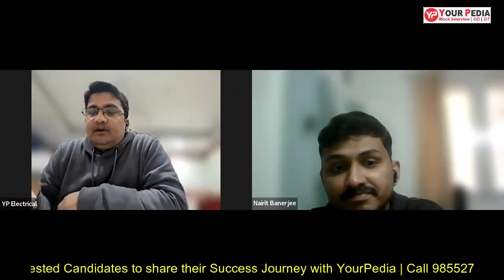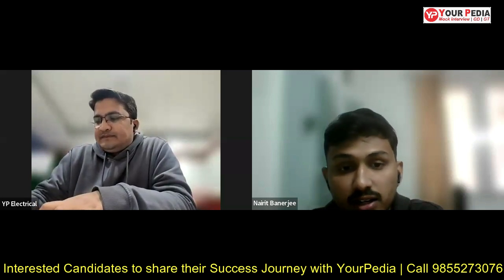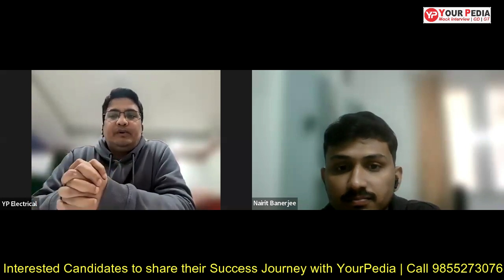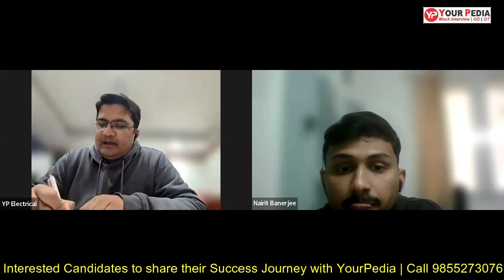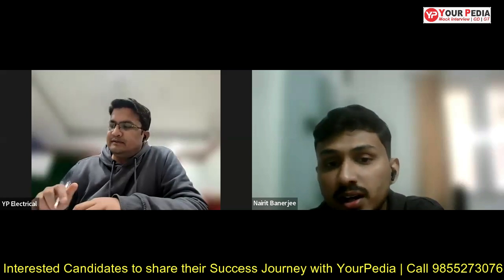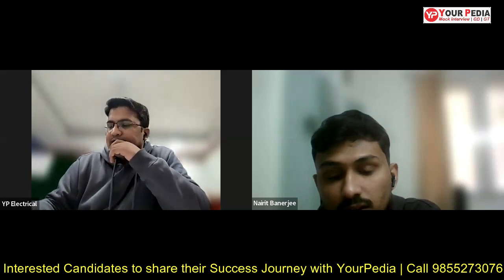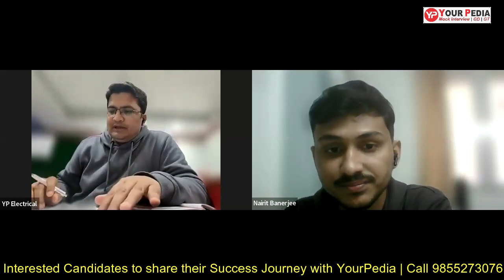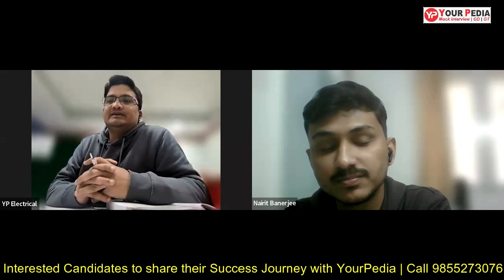Pursuing MS(R) in IIT Kanpur in Photonic Science | ECE | PGC 2023 Final Selection | YourPedia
Pursuing MS(R) in IIT Kanpur in Photonic Science| ECE | PGC 2023 Final Selection Nairit Banerjee | B.tech from Techno Main Salt Lake, Kolkata  | Start PSU's Interview Preparation & Guidance with YourPedia

-For interested candidates to explore Post GATE options (India &/or Abroad) 2024, fill google form:

Post GATE Guidance Counselling Module of YourPedia launched. It is most effective module to convert your GATE score in to selection in various courses such as MTech, MS, PhD, Direct PhD, in IIT's, NIT's, IISc etc. What are the career opportunities after GATE.

Yourpedia Education is the dedicated platform for the students aspiring to take admissions for M Tech, MS, PhD courses in prestigious IIS  IIT   NIT    IIIT  etc through post gate counselling in CoAP and CCMT. Post GATE counselling 2021 for IIT  NIT  IIIT and IISc was conducted in 2021 in very detailed manner. Thousands of students availed the benefit of Post GATE counselling modules of YourPedia in 2021 and also seeking such services in 2022. Post GATE counselling 2022 by YourPedia will be far more advanced and meticulous providing in depth assistance and guidance to students. Post GATE guidance for 2022 has started with YourPedia launching the dedicated module for it on 25 Feb 2022. Those who have qualified GATE in 2020, 2021 and 2022 and even those who have NO GATE score can seek the benefit of dedicated Post GATE counselling 2022 module of YourPedia. Post GATE guidance 2022 includes the information about admission into various reputed institutes such as IIT  NIT  NITIE  IISc IIIT etc detailed information about the last dates of forms of these institutes and interview and written exam information. Post GATE counselling 2022 module by YourPedia will be very helpful for students looking for career through higher education such as M Tech   MS  PhD from IIT  IISc NIT and IIIT. Detailed information about the placements in these institutes will also be provided in Post GATE counselling 2022 module by YourPedia. Entire admission processes and details of various form filling will be suggested in Post GATE counselling 2022 module by mentors of yourpedia. Details about fees in various programs such as MS  M Tech PhD in various institutes such as IIT  NIT  IIIT  IISc NITIE etc will be provided through Post GATE counselling 2022 module of yourpedia.

YourPedia Jobs Update & Preparation Channel -

 • POST GATE COUNSEL...
Inspirational Videos of Selected Students:

Environmental Science & Engineering GATE Preparation:

 • Environmental Che...
YourPedia Selections:

 • Interaction with ...

 • Interview questio...

 • Interview questio...

 • Interview questio...

 • Interview questio...